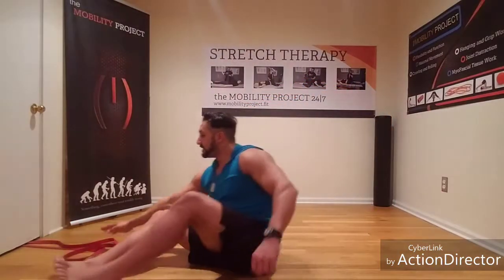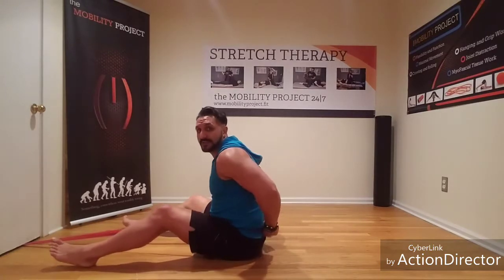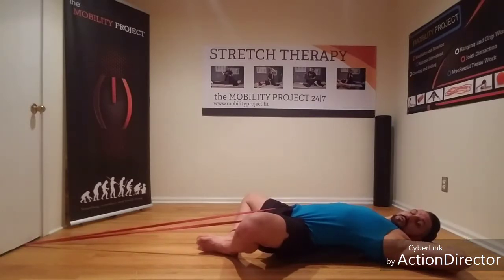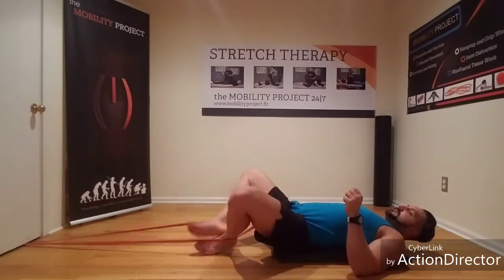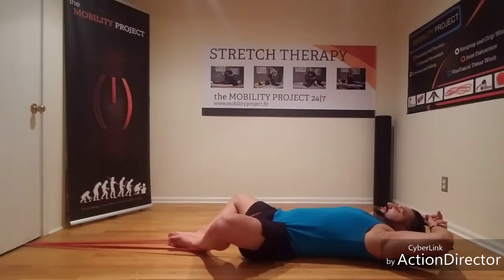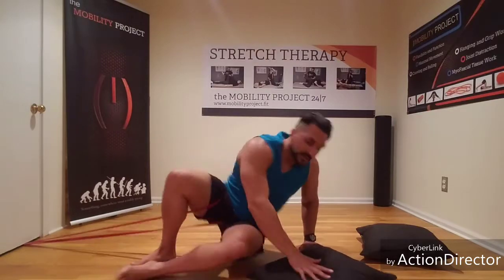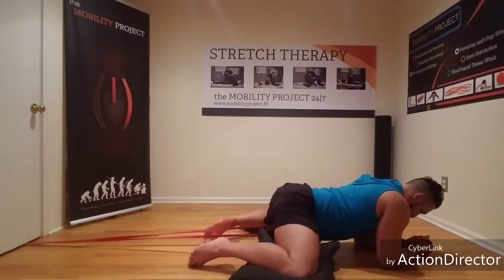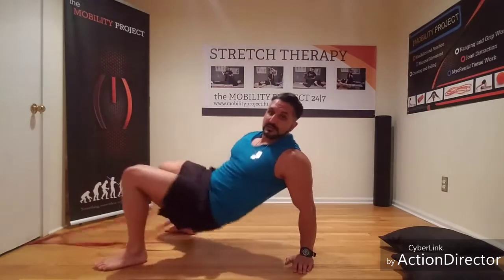Self Hip Traction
Hip traction for lower back pain.